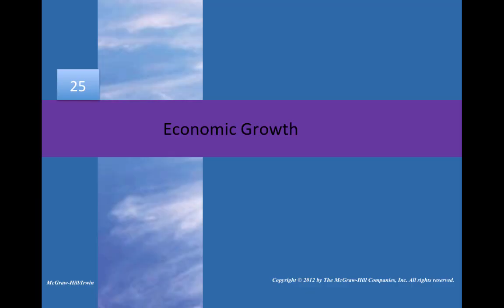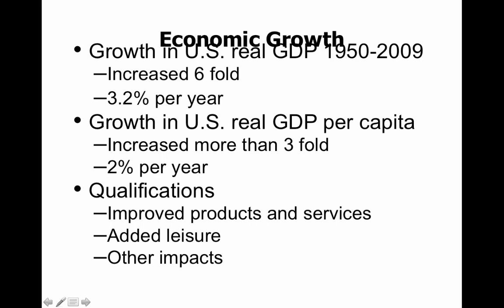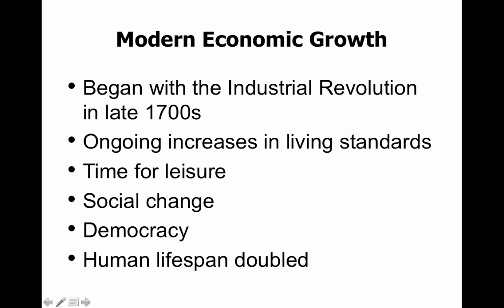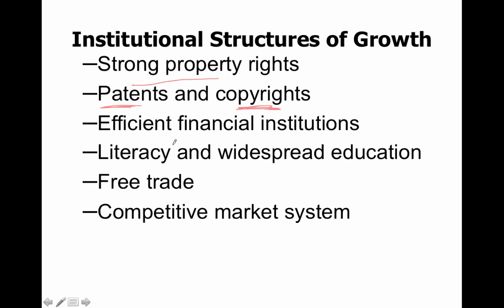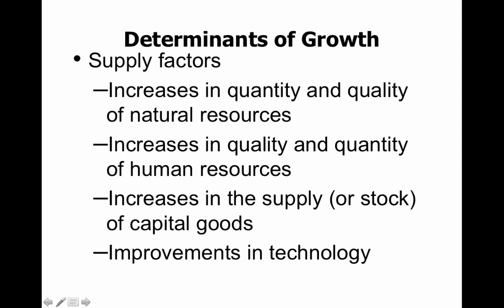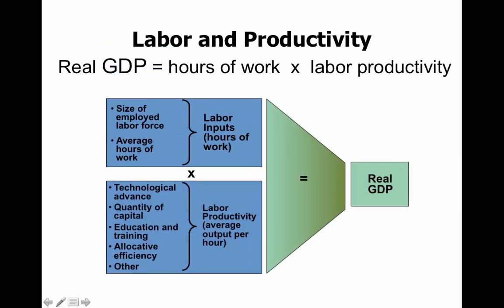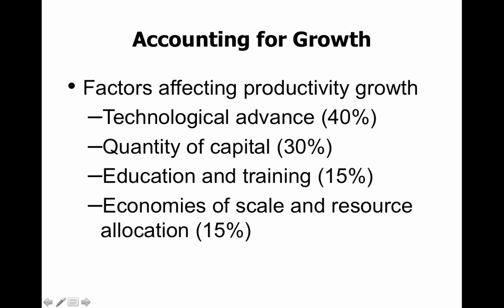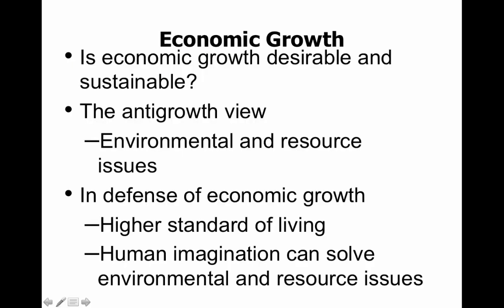Chapter 25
Table of Contents:

00:05 - Economic Growth
01:17 - Economic Growth
02:09 - Economic Growth
02:52 - Modern Economic Growth
03:35 - Modern Economic Growth
05:06 - Modern Economic Growth
05:17 - Modern Economic Growth
05:38 - Institutional Structures of Growth
07:06 - Determinants of Growth
07:09 - Determinants of Growth
07:09 -
07:10 - Determinants of Growth
07:10 - Determinants of Growth
08:17 - Determinants of Growth
08:39 -
08:55 - Labor and Productivity
10:28 - U.S. Economic Growth
10:35 - Accounting for Growth
11:32 - Accounting for Growth
11:38 - Productivity Growth
11:42 - Productivity Growth
11:49 - Productivity Growth
12:50 - Economic Growth
14:21 - Economic Growth
15:25 - Global Perspective
15:30 - Economic Growth in China
15:43 - Business Cycles, Unemployment, and Inflation